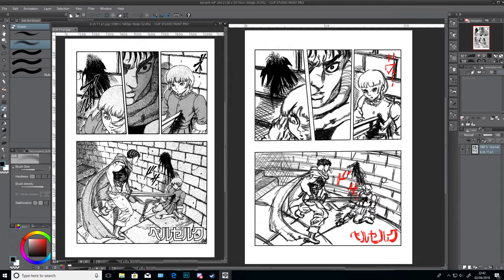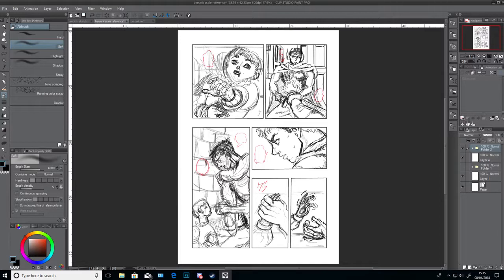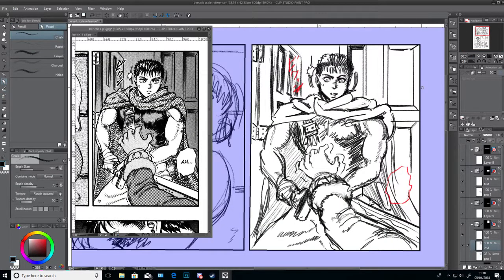Pecha Kucha 80: How do draw when you don't want to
One Piece Warriors 3 put a hurting on my desire to do anything productive this week, but I still got something done...